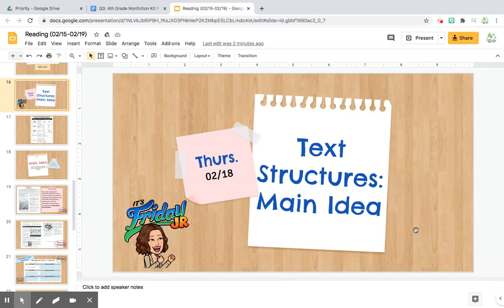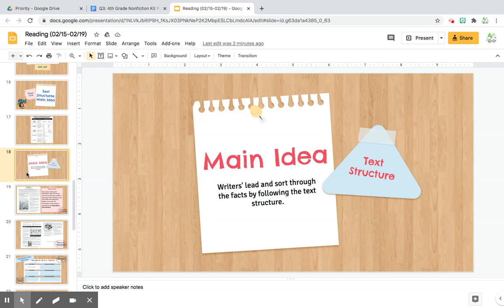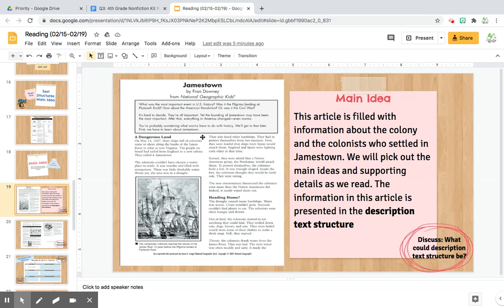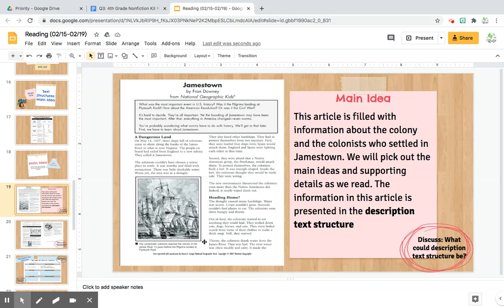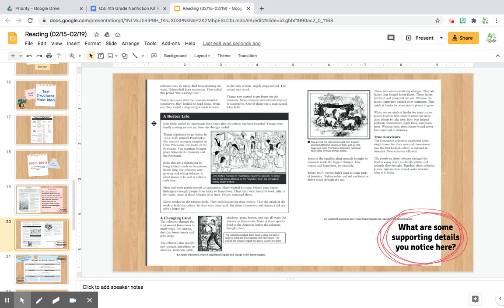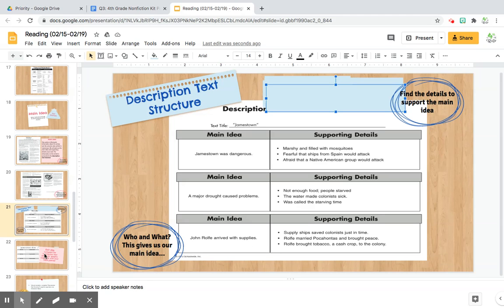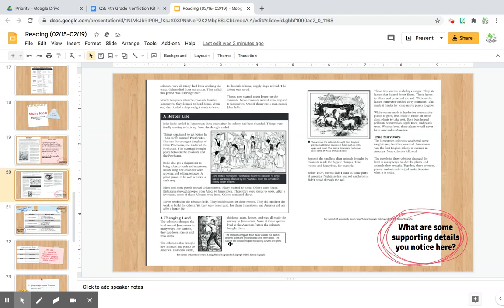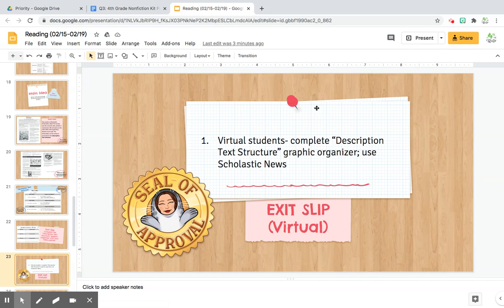Thursday, Feb 18: Sorting it Out!